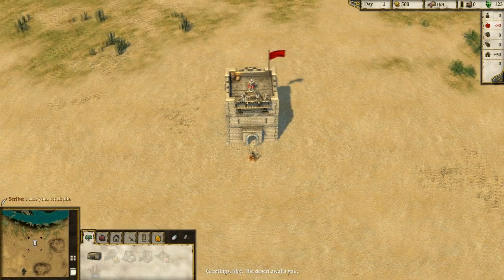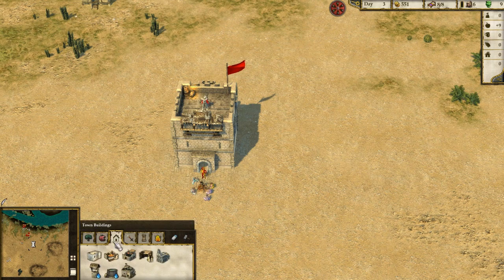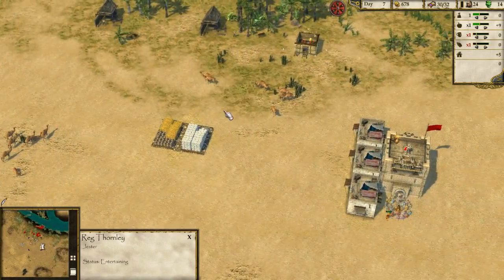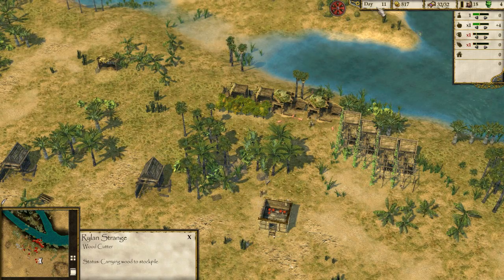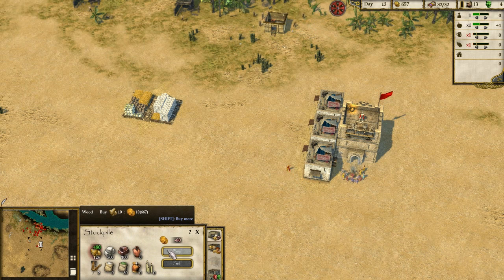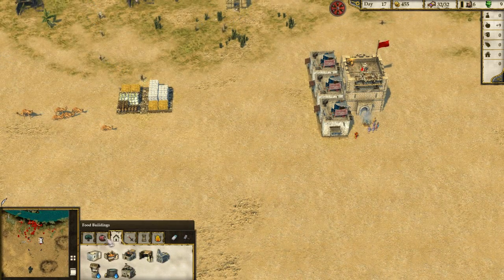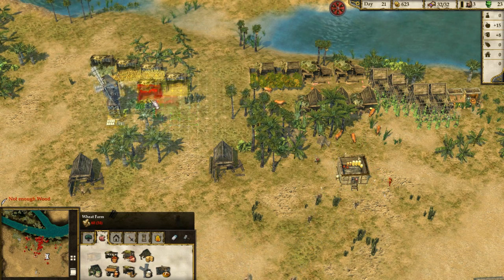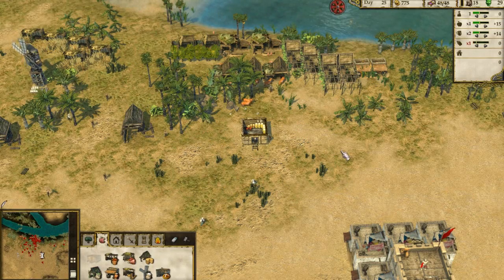Stronghold Crusader 2 Gameplay Sandbox Let's Play - Max Settings Part 1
One of the golden oldies makes a reappearance with a sequel. We are in the barren lands trying to build a medievel empire and try to develop a thriving castle community.

This is a press copy of Stronghold 2 given to me by Firefly studios for a let's play.